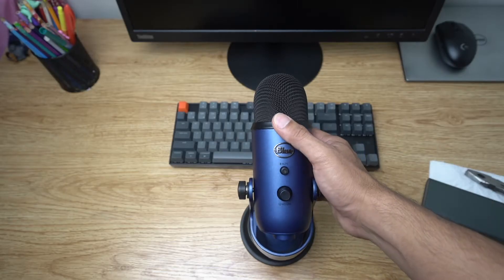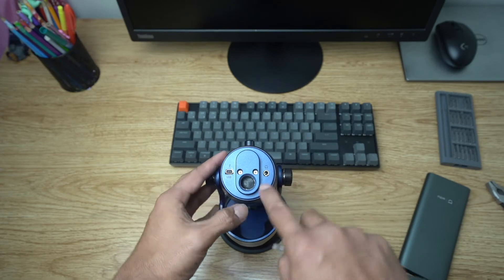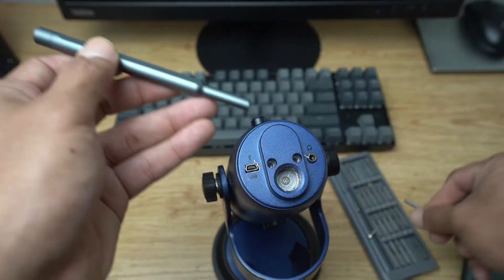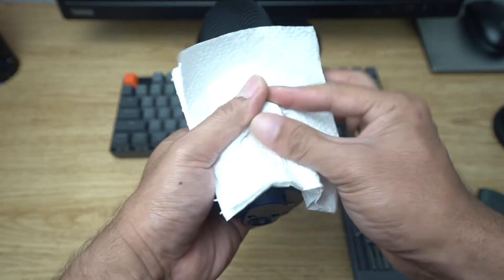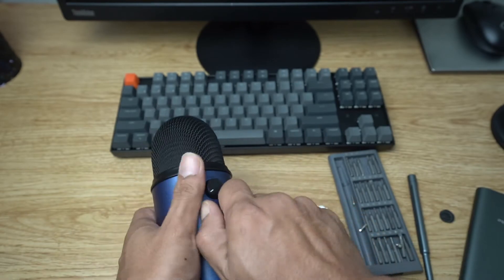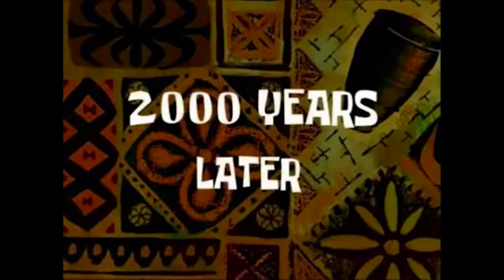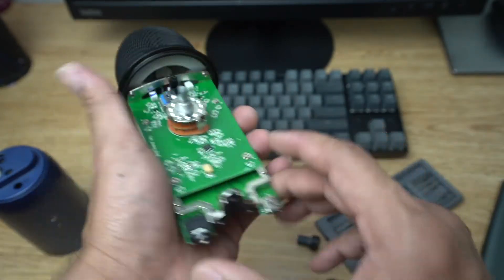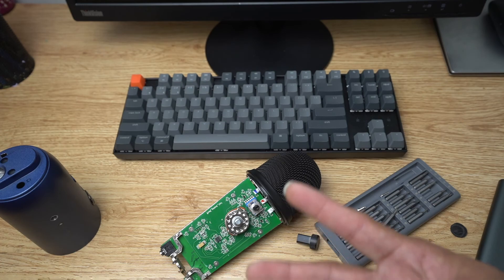How to open a Blue Yeti Microphone // How to fix a Faulty USB Port Blue Yeti Microphone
It's a common issue on Blue Yeti Microphones to have a faulty USB port. On this video I guide you on how you can easily open the Blue Yeti Microphone, so you can easily attempt a DIY repair on your Blue Yeti (or you just want to check what is inside your microphone).

Fixing a faulty USB port on the Blue Yeti Microphone should be as easy as desoldering the USB Port and replacing it with a new one. But before you attempt that, you need to have the spare usb port ready. If you are not comfortable doing it, it's best to have a specialist do the repair on your Blue Yeti Microphone.

EQUIPMENTS:
Dell XPS13
Macbook Pro
Sony A7 III
Rokinon/Samyang 50mm 1.4 FE
Tamron 17-28 FE
DJI Mavic
Canon M3
Canon EFS 10-22mm